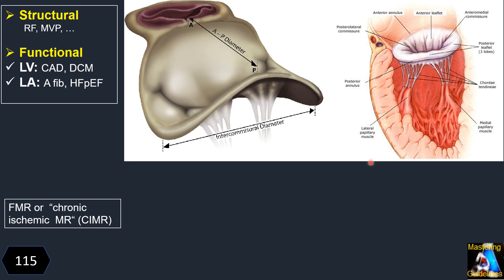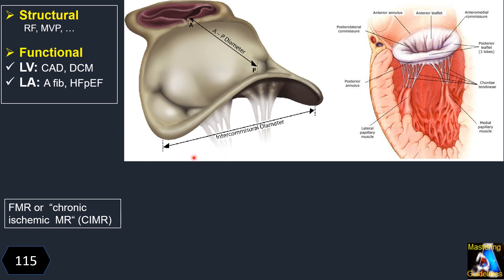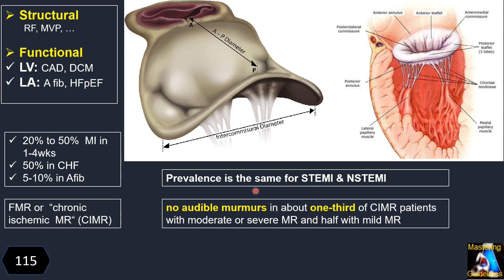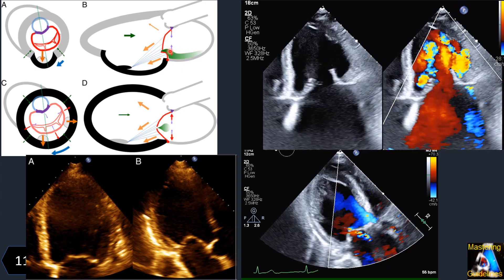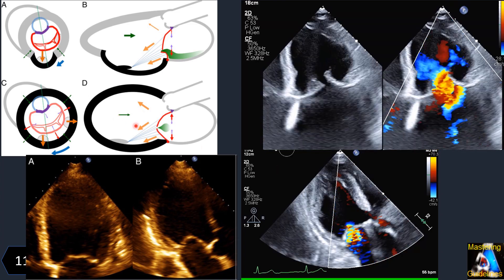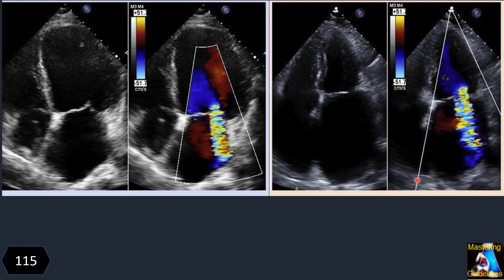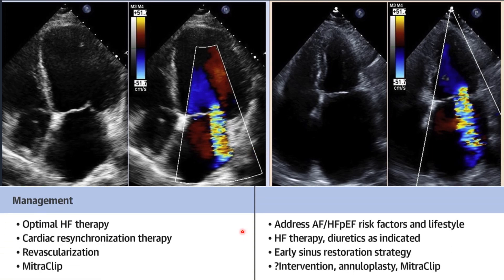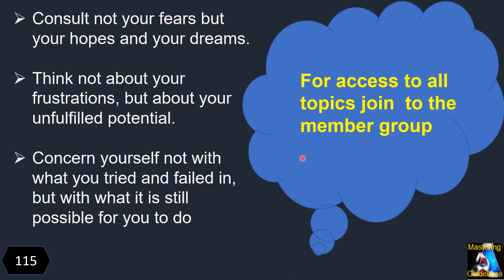5 Min Review : Functional Mitral Regurgitation